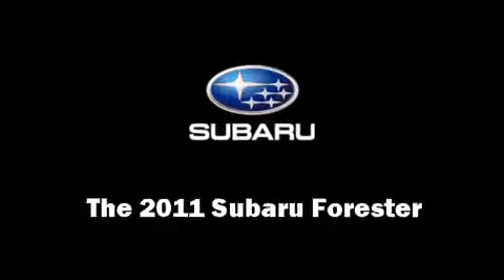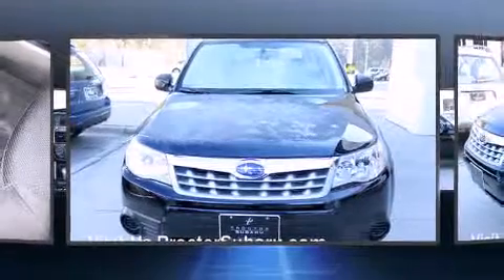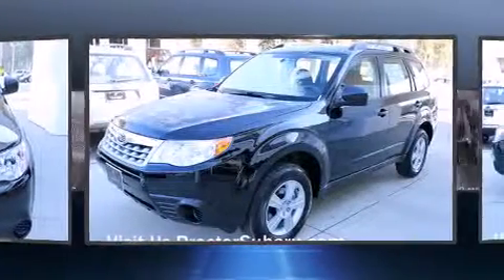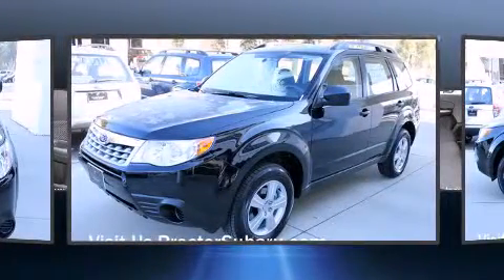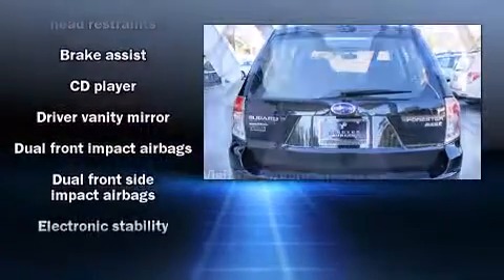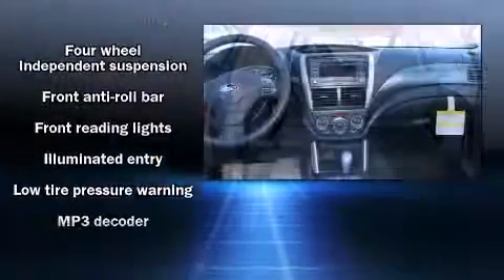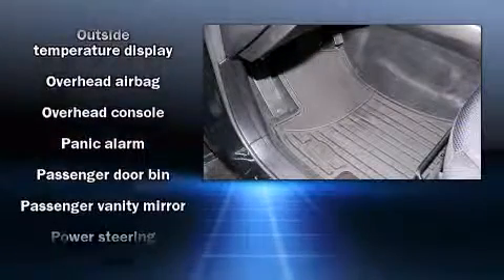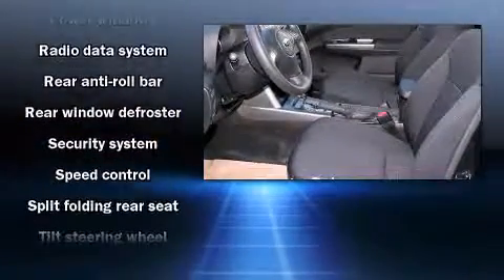2011 Subaru Forester 2.5X in Tallahassee, FL 32308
Proctor Subaru
1707 Capital Circle, N.E.

Get excited about the 2011 Subaru Forester. It features all-wheel drive versatility, an automatic transmission, and a 2.5 liter 4 cylinder engine. Subaru prioritized comfort and style by including: 1-touch window functionality, tilt steering wheel, power door mirrors, power windows, remote keyless entry, a roof rack, and air conditioning. Subaru ensures the safety and security of its passengers with equipment such as: dual front impact airbags, head curtain airbags, traction control, brake assist, anti-whiplash front head restraints, a security system, and 4 wheel disc brakes with ABS. For added security, dynamic Stability Control supplements the drivetrain. We have the vehicle you've been searching for at a price you can afford. Please don't hesitate to give us a call.